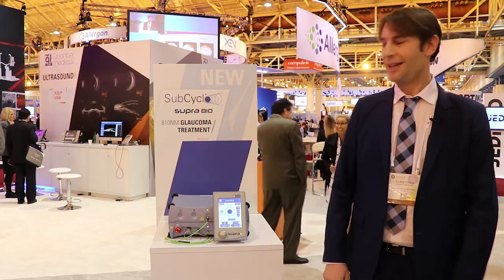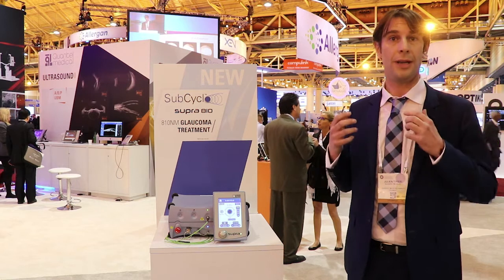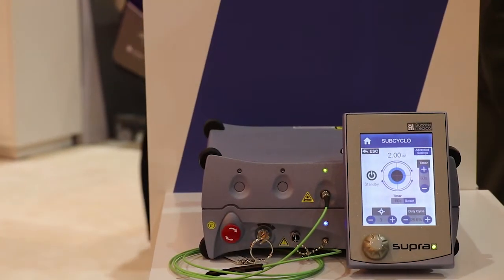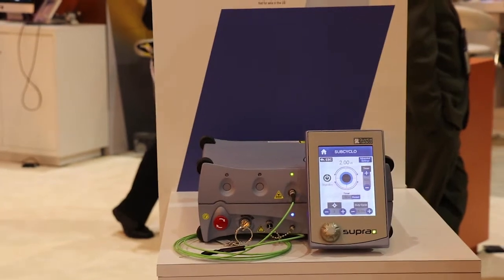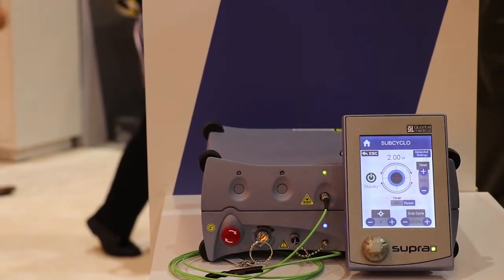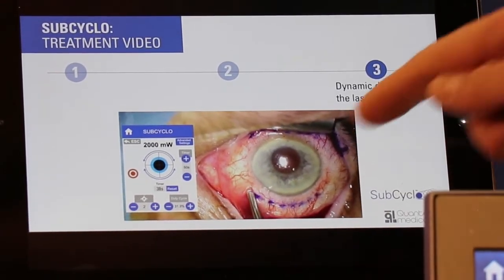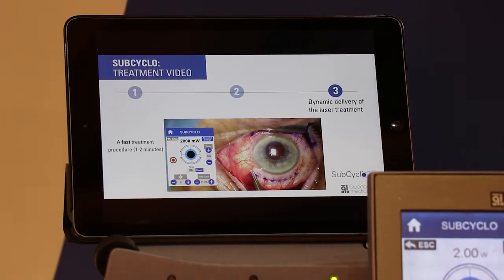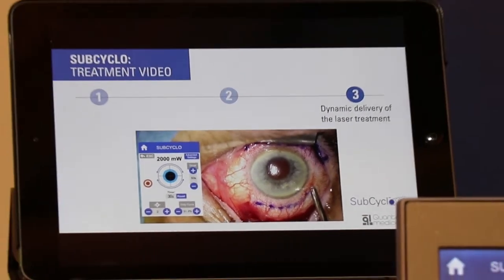Quantel Medical presenta el procedimiento SubCyclo Láser para el tratamiento del glaucoma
Dentro del marco de la AAO 2017, Julien Tixier,  Laser Product Manager de Quantel Medical, presenta las características más relevantes del  SubCyclo Supra 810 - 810NM Glaucoma Treatment.